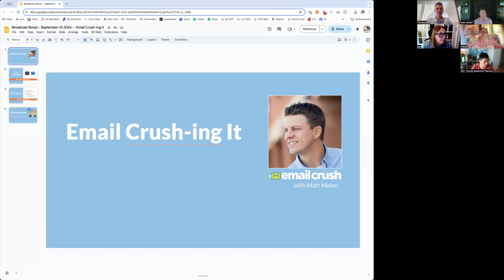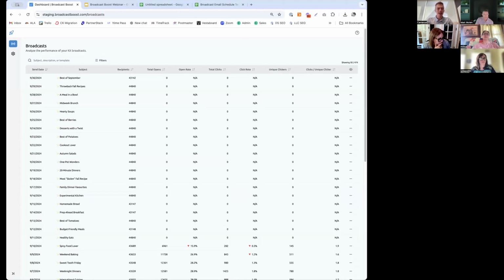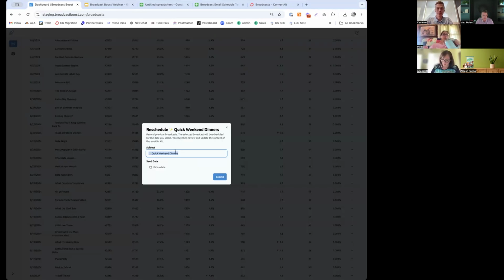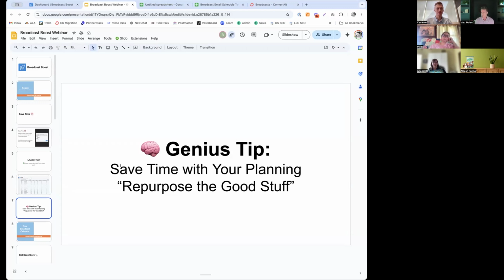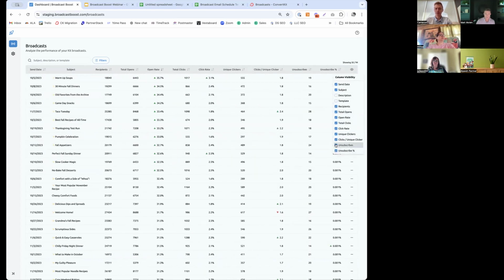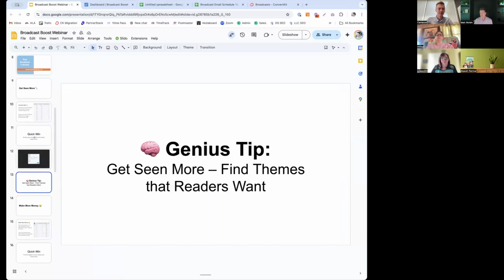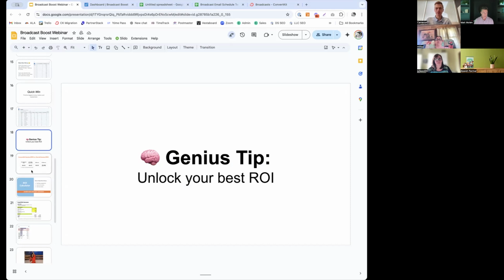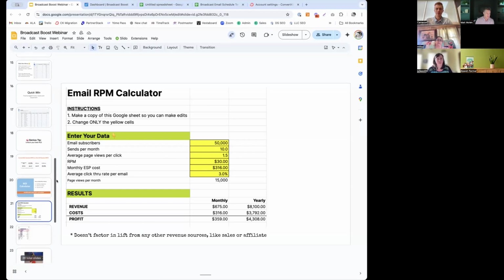[Exclusive Email Crush-ing It Session] First Look at BROADCAST BOOST 🚀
Cameron from Broadcast Boost gave us the very first public look at Broadcast Boost